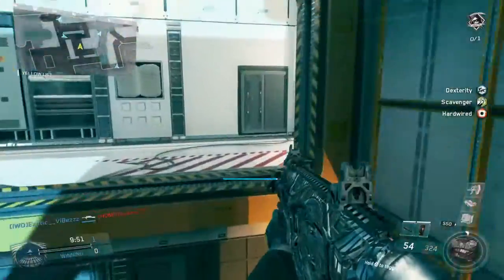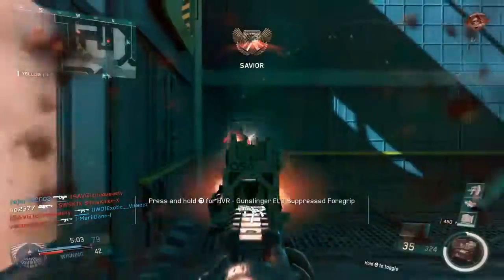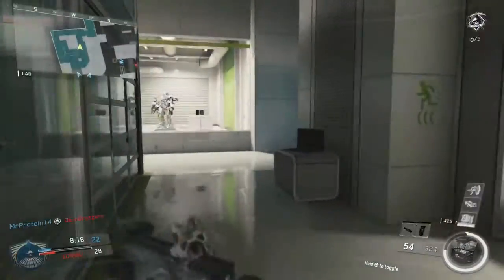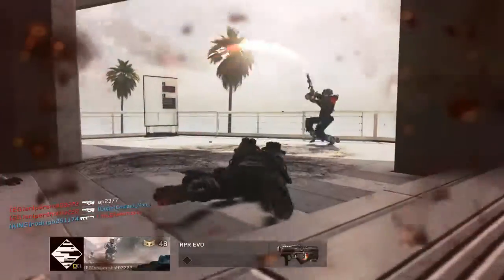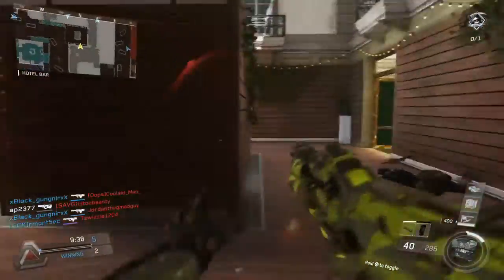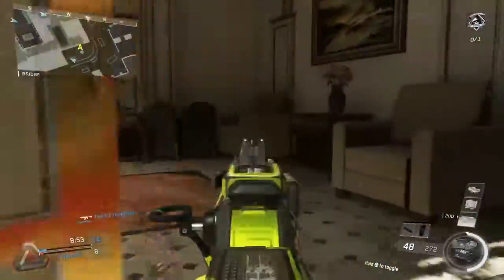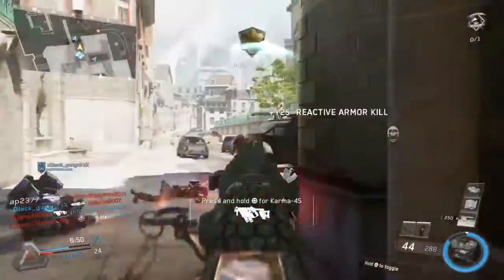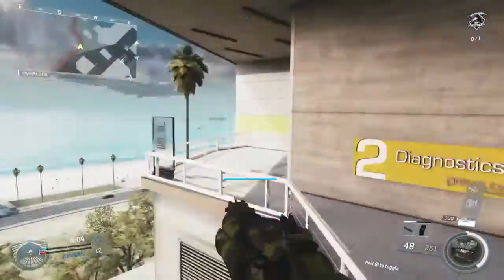OSA VS RPR Evo!! Comparing the two! Infinite Warfare Gameplay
First video of its kind. Let me know what you guys think! Regardless of anything, both of these guns are very good close quarter weapons.